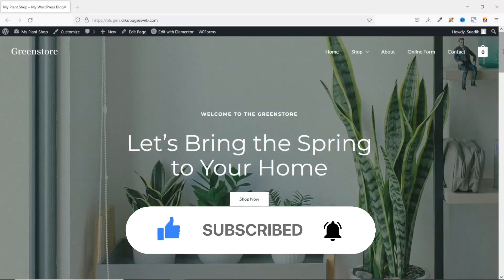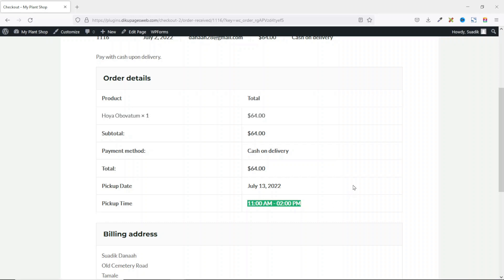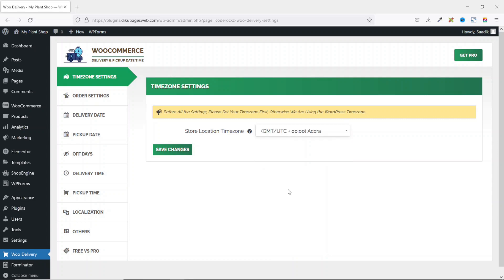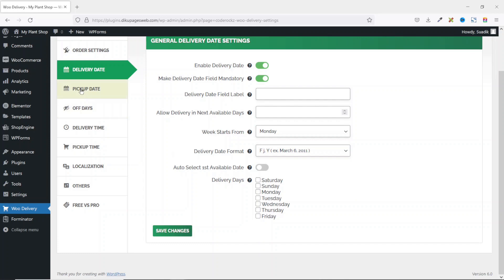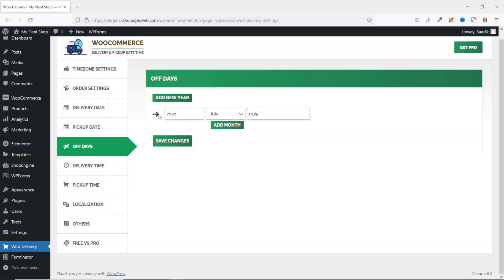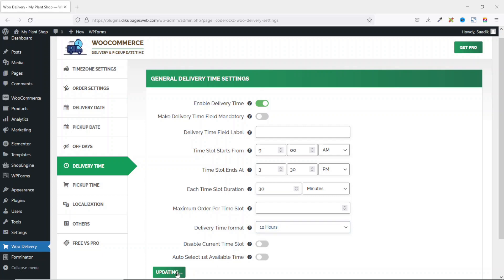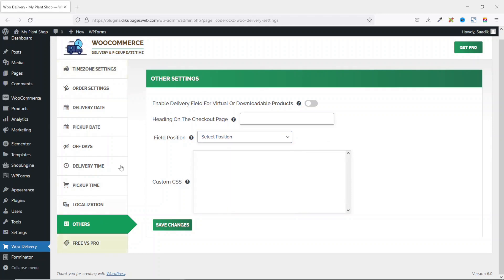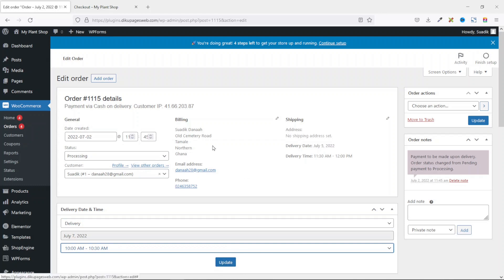How to Add Order Delivery Date and Time for WooCommerce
In this woocommerce tutorial, you will learn how to add order delivery date and time for woocommerce.

Giving your customers to opportunity of selecting order delivery date and time during woocommerce checkout will help increase conversion rate for your store. Your customers are likely to become repeat buyers after a personalized shopping experience.

✅ HIRE ME: ✅
Please hire me for your WordPress, Elementor, and WooCommerce projects at: